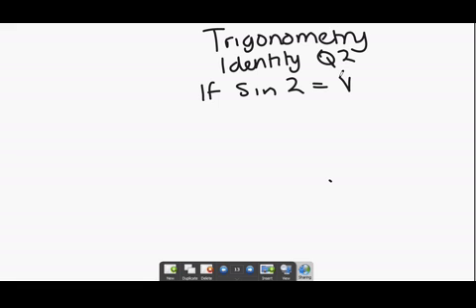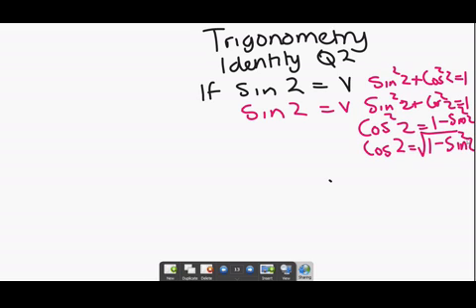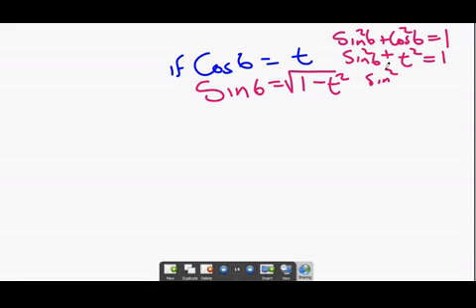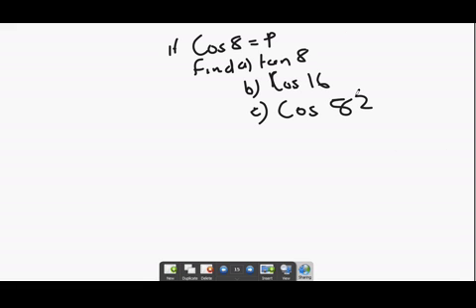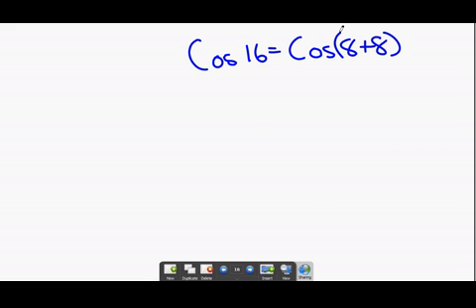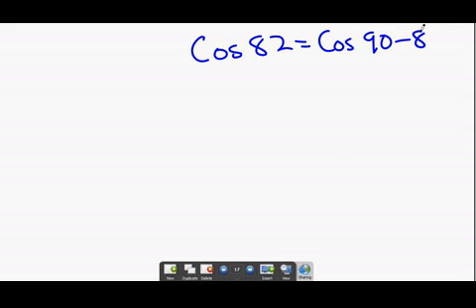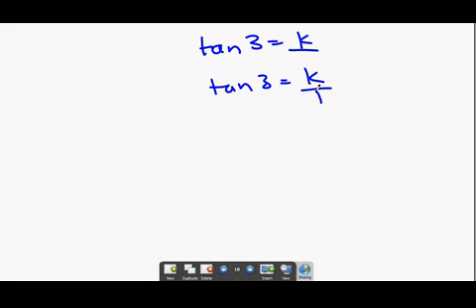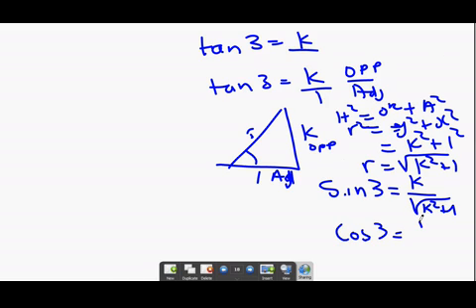trig q2 x264